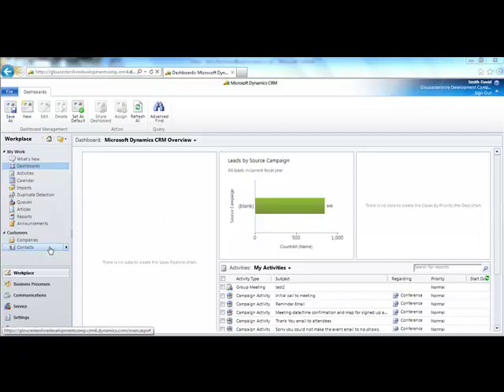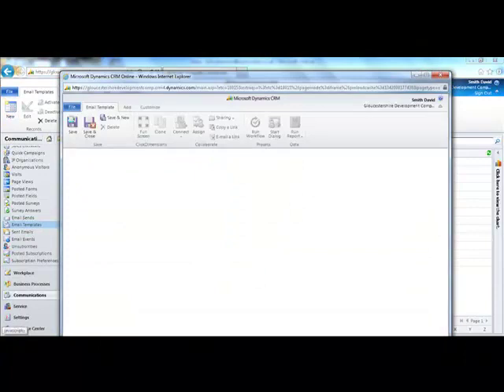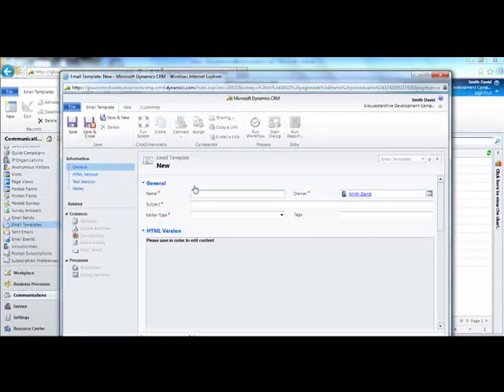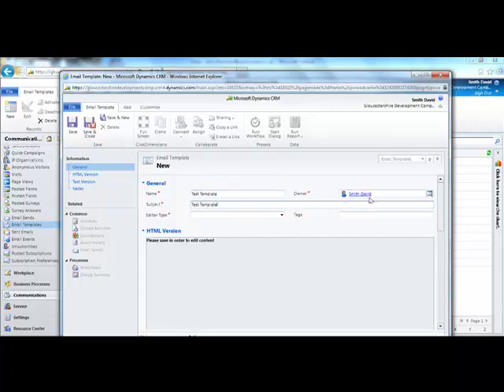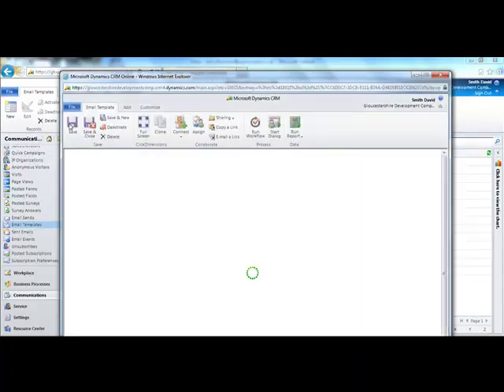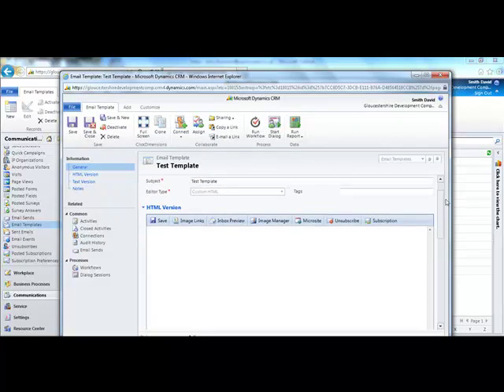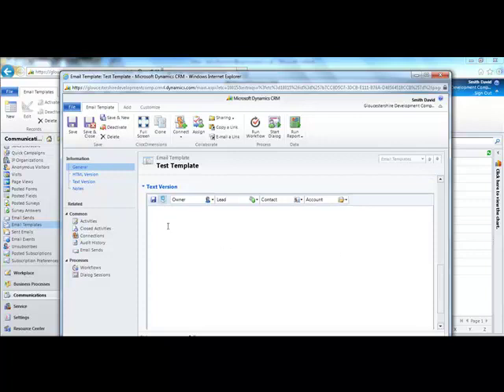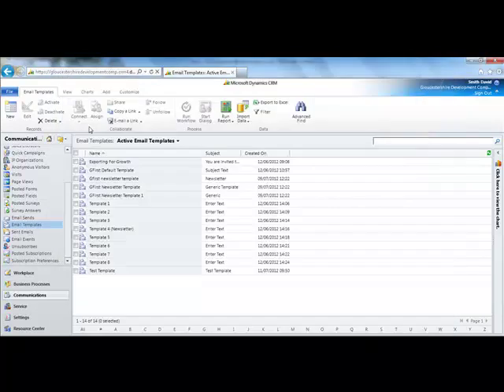How to Create an Email Template in ClickDimensions using Dynamics CRM Online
How to create a template in ClickDimensions that can then be used to create and Email send.